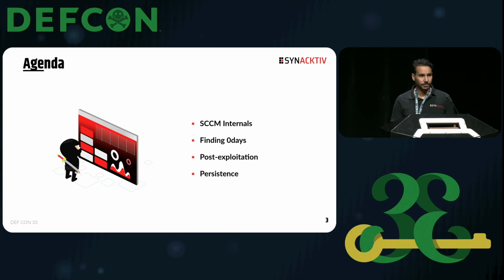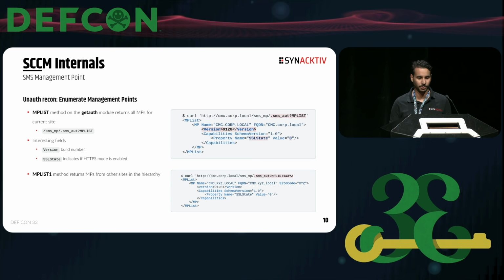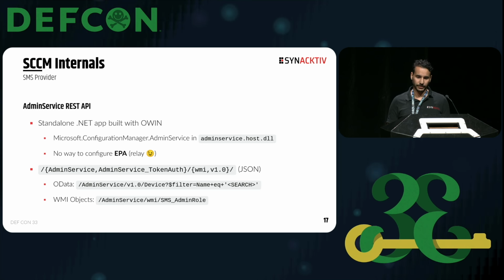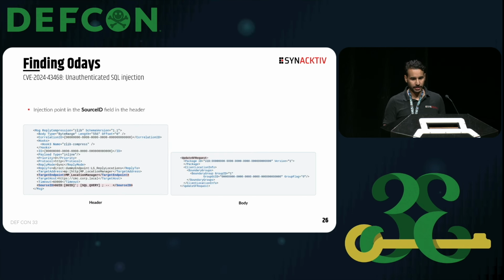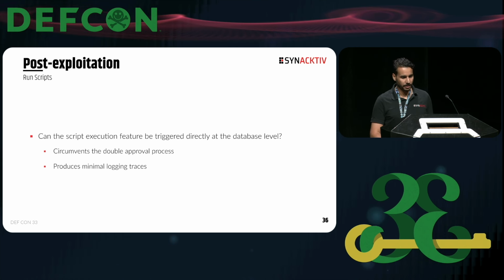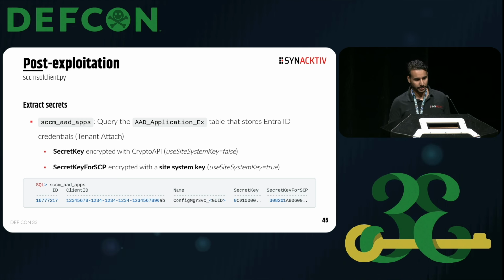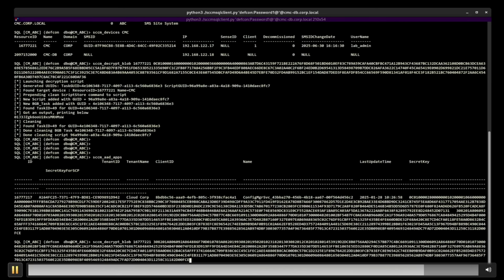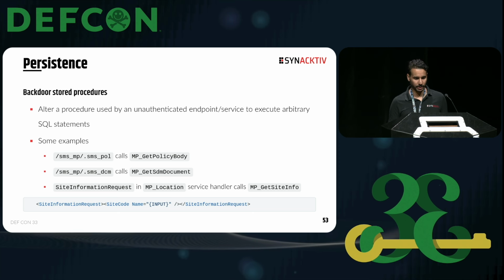DEF CON 33 - SCCM: The tree that always bears bad fruits - Mehdi 'kalimer0x00' Elyassa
Microsoft Configuration Manager, better known as SCCM, has become my go-to target for red team operations. While multiple attack paths were uncovered recently, companies still struggle to close all security gaps. This is largely due to the solution's complexity and historical technical debt, which make it challenging to effectively address and mitigate all security vulnerabilities. Moreover, as it primarily manages computers, taking over an SCCM deployment often leads to the full compromise of the Active Directory, with less hassle than traditional attack paths.

In this talk, I'll be sharing insights gained from my research on the solution that led to the discovery of multiple 0 Day vulnerabilities, such as CVE-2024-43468, an unauthenticated SQL injection. After introducing key concepts, I'll delve into various techniques for performing reconnaissance, tips for understanding the hierarchy and tricks for bypassing certain security boundaries. The session will also cover the discovered vulnerabilities that can lead to the compromise of the deployment.

After showcasing post-exploitation techniques from database access, I'll introduce a battle-tested open-source tool that implements them. And for those interested in persistence, a technique for installing a backdoor as a legitimate servicing endpoint will be shared.